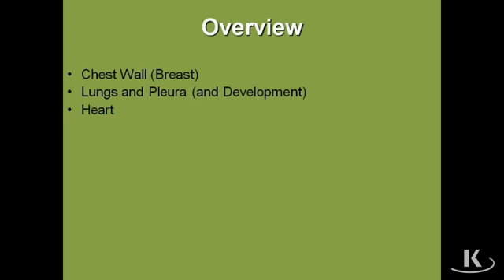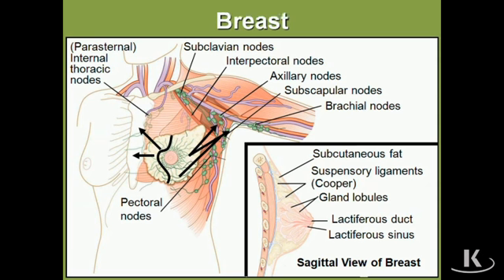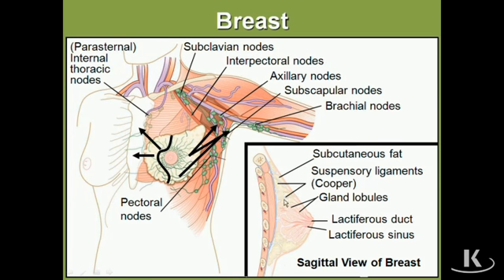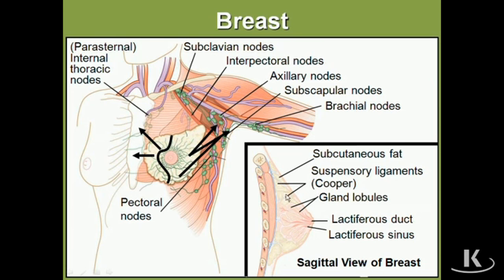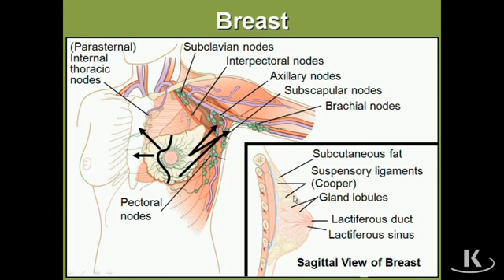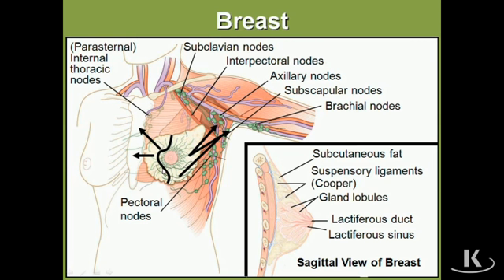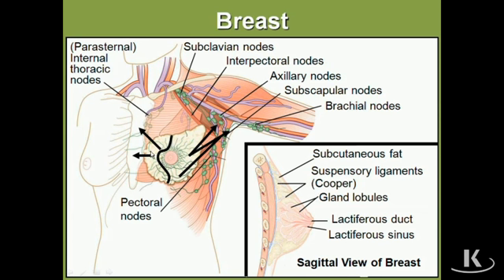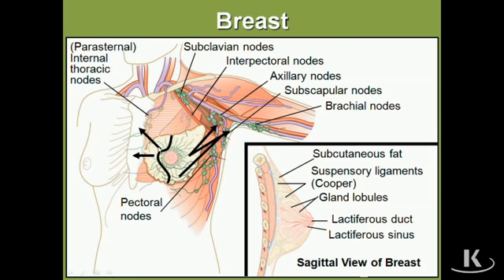Antmy Gross Ch02a ChestWall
jaamacada baydhabo oo soo gudbineysa muxaadaro anatomy ah